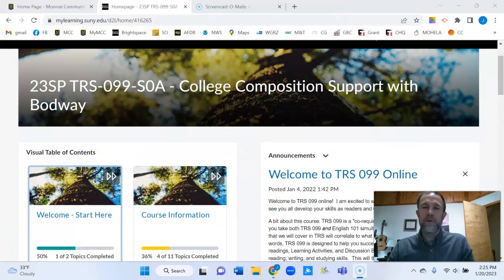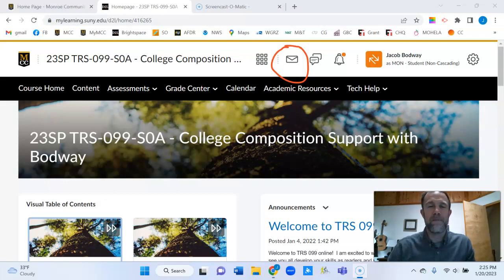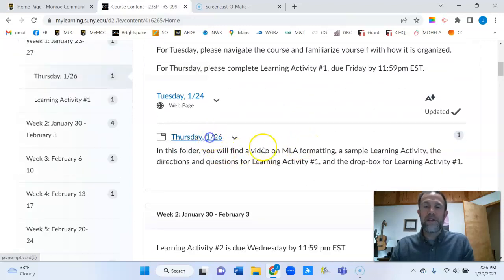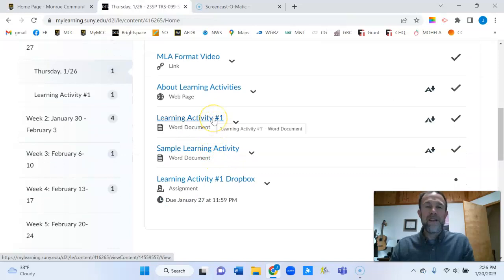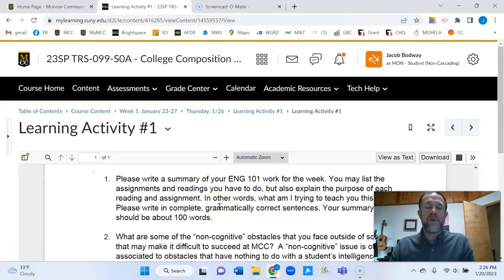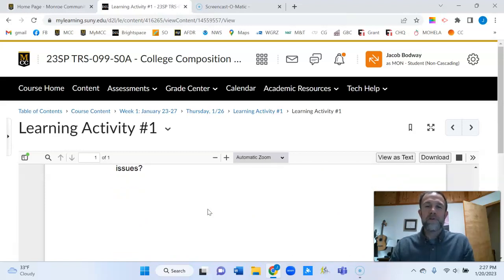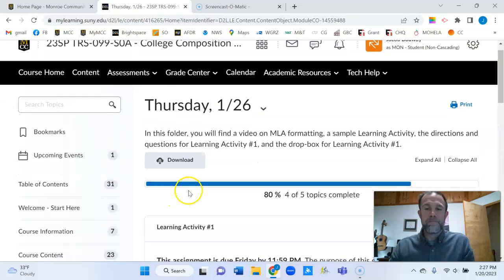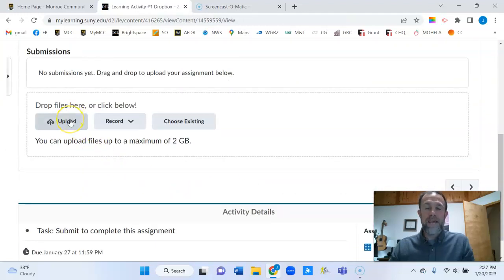Week 1: TRS 099, Spring 2023